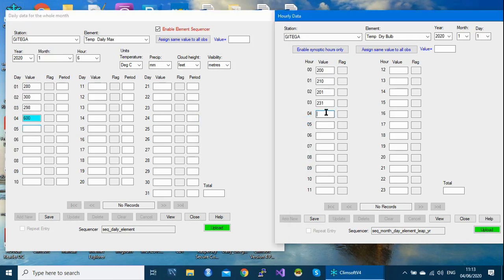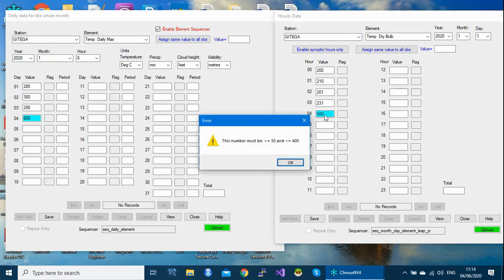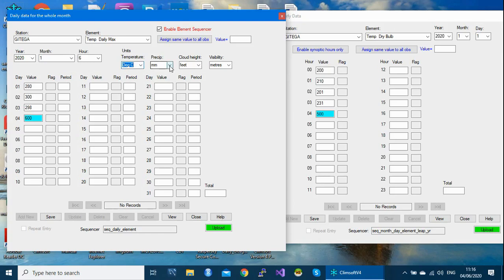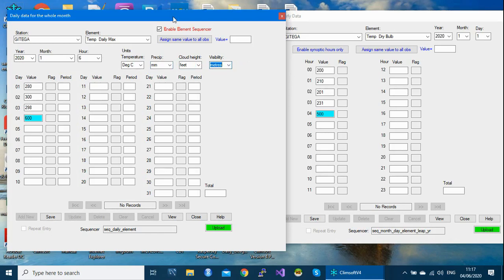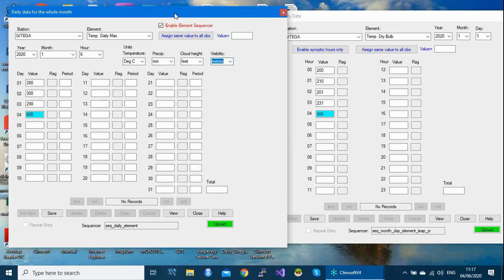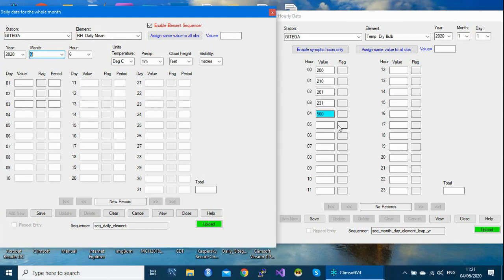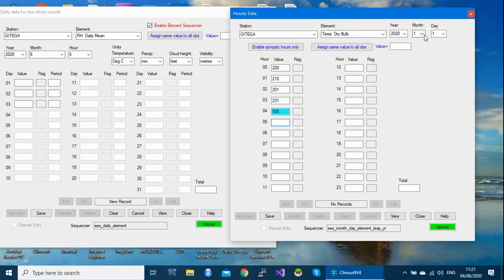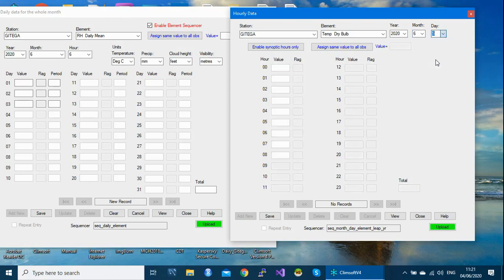Data Entry Forms in Climsoft (English)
In this video I am going to show you how to activate required Data Entry Forms to use in your daily operations, described the layout of Data Entry forms in Climsoft and their common and specific aspects.